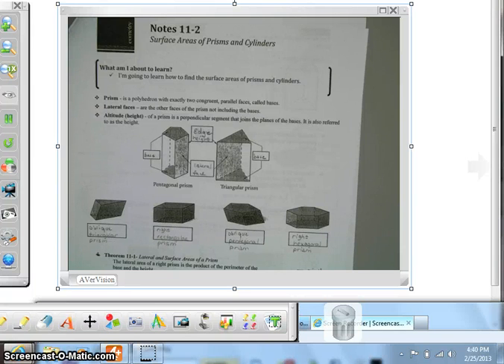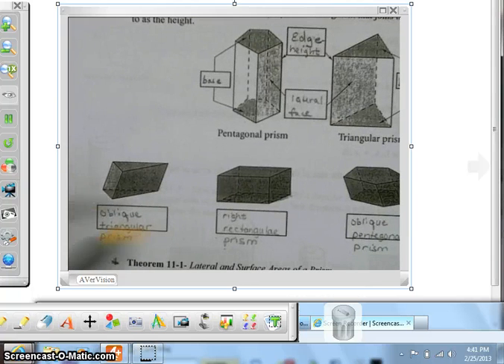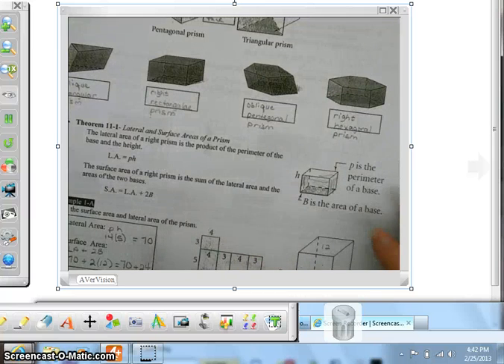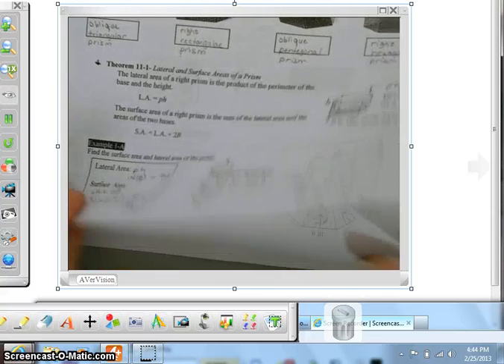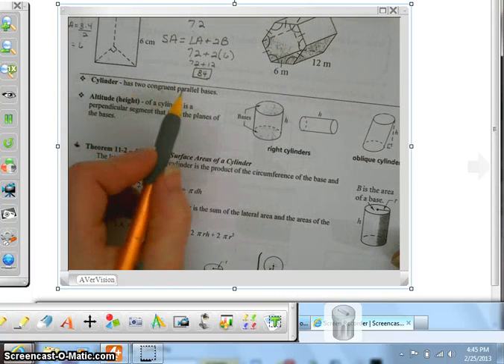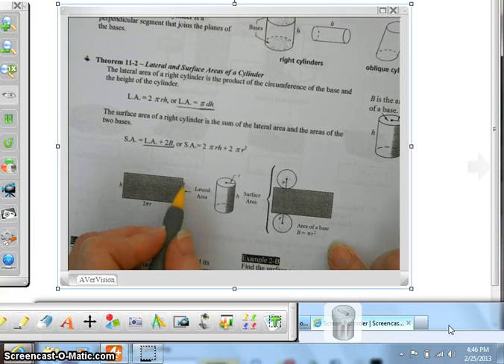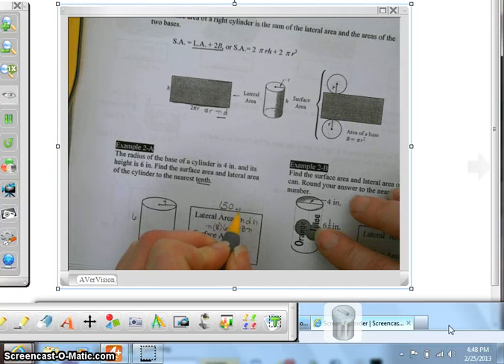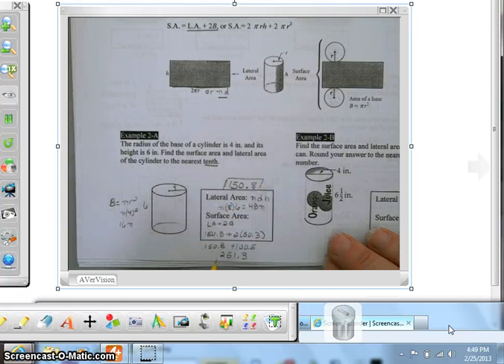11.2 Prism and Cylinder surface area and lateral area